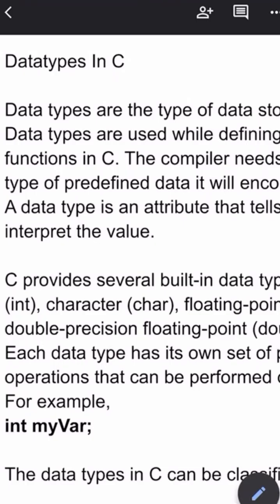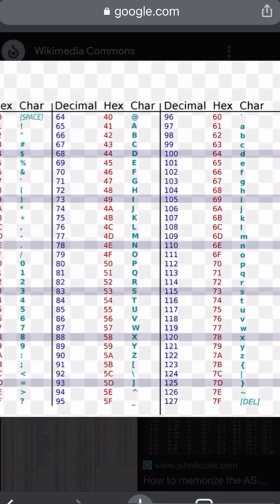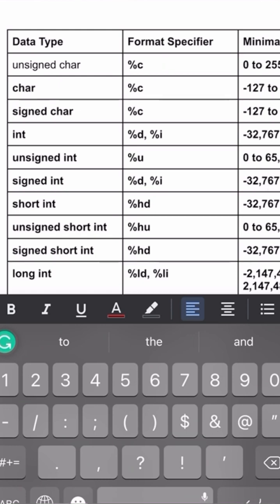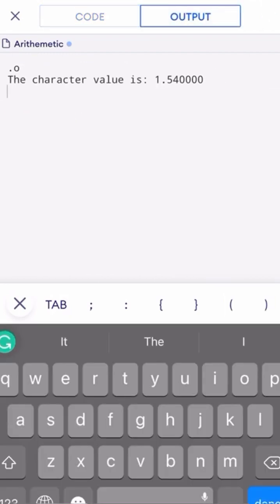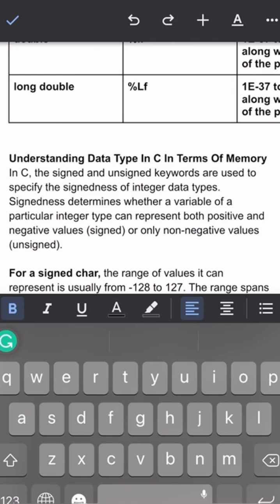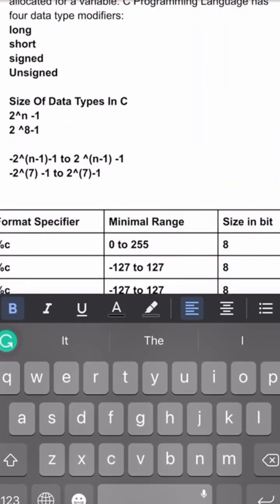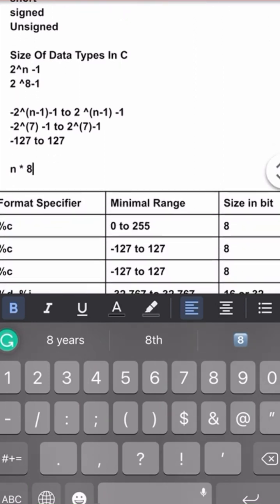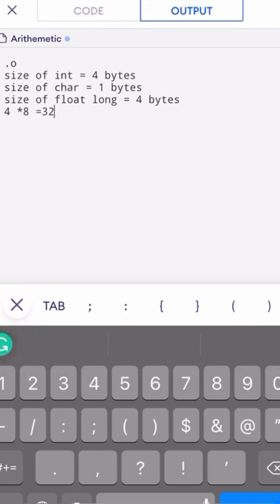Datatypes in C programming ~ ~ C programming for beginners.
In this tutorial, I will be teaching all you need to know about Datatypes in C.
The classification, Modifiers, Size of Datatype, Signed and Unsigned , and how to calculate the minial range.

I.e understanding Datatypes in C in terms of memory..

Introduction to C programming Language || Features, structure and Libraries in C